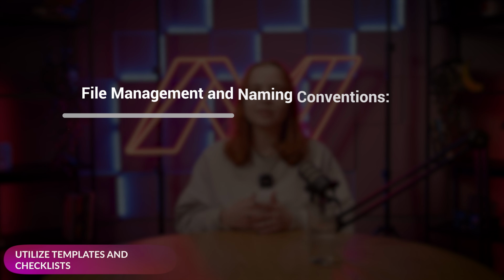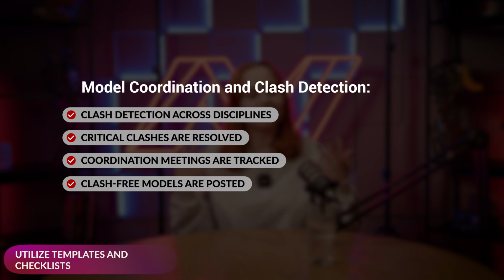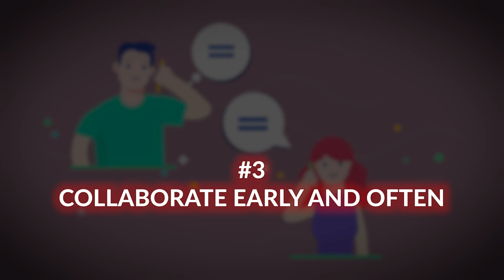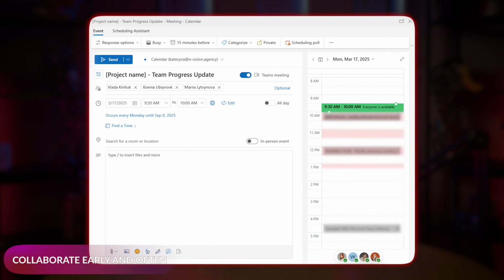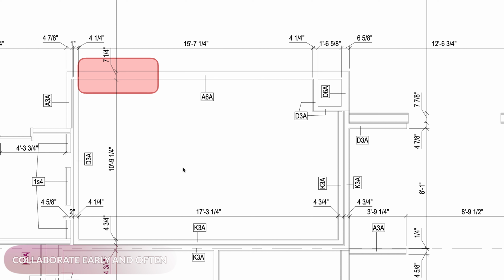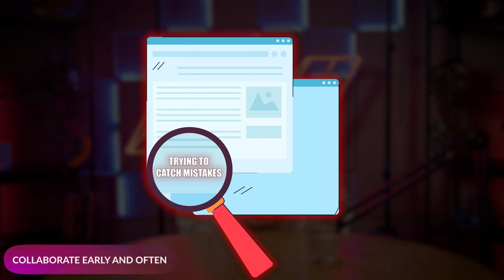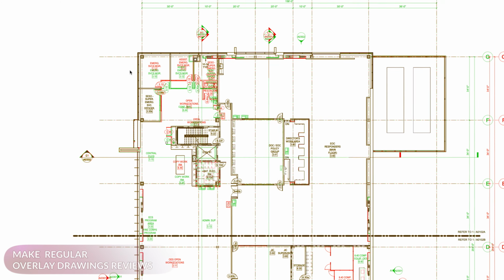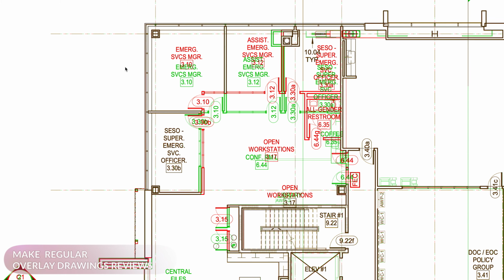Master BIM QA/QC in Just 10 Minutes! – New Vision Tips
🚀 Do you want to improve your QA and QC in BIM projects? This video is your go-to guide for expert tips and tricks! ⚒️
📩 Have questions or need personalized advice? - New Vision are here to help!

⏰Timecodes⏰
0:00 Why QA & QC Matter in BIM Projects
0:47 QA and QC - what you need to know?
1:48 Tips to ensure you've covered everything in Quality Assurance
4:39 Tips to ensure you didn't miss anything in Quality Control
6:38 Collaboration with related parties
9:58 What's the worst QA/QC mistake you've ever seen?